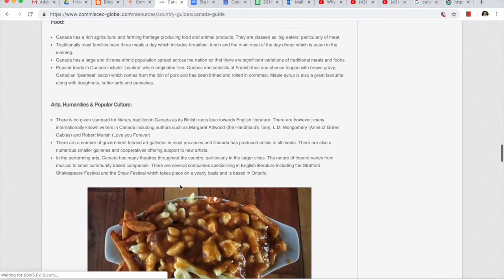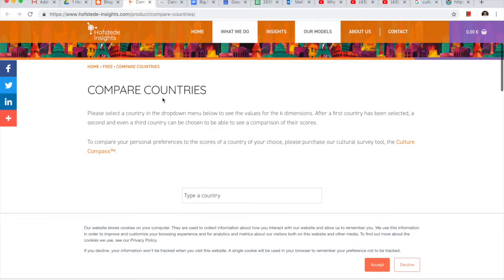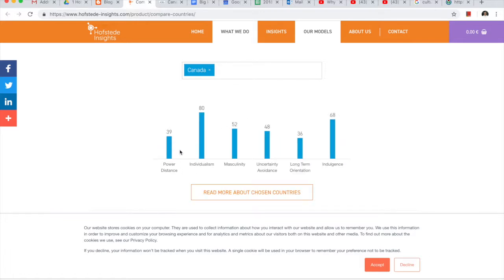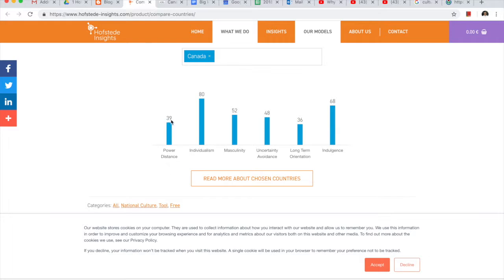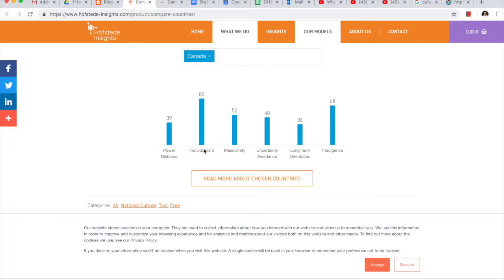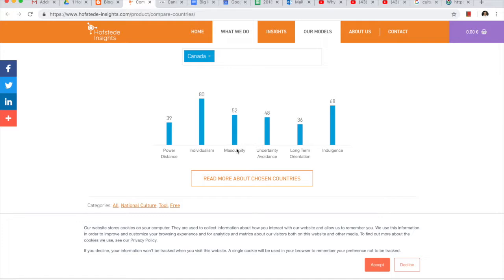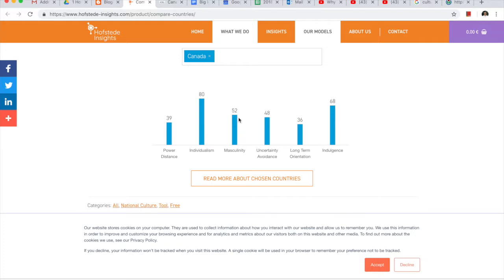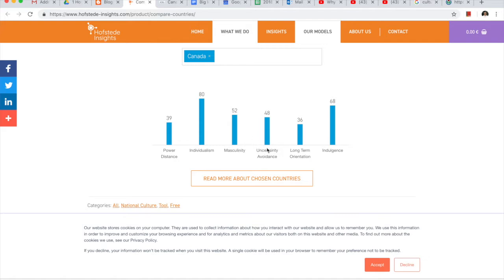Cultures Assignment 2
The second part of the cultures assignment.